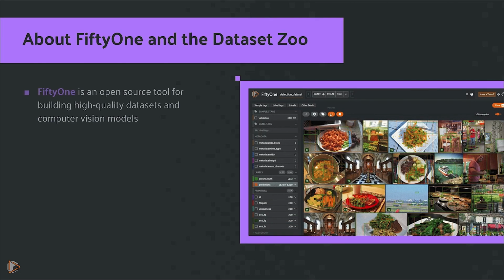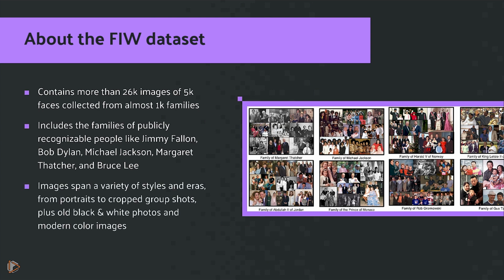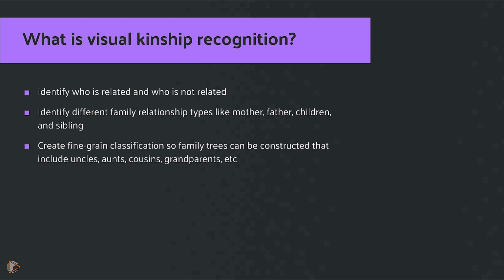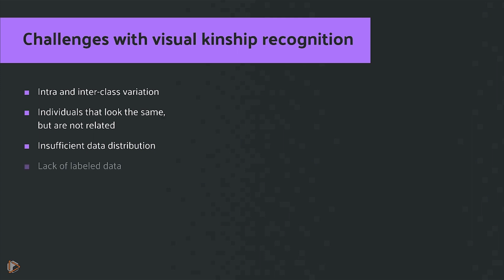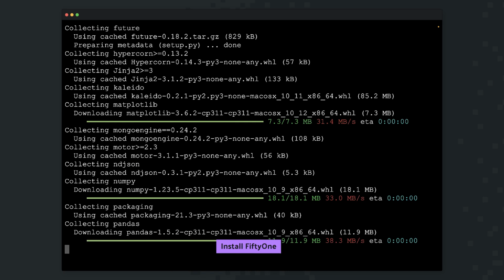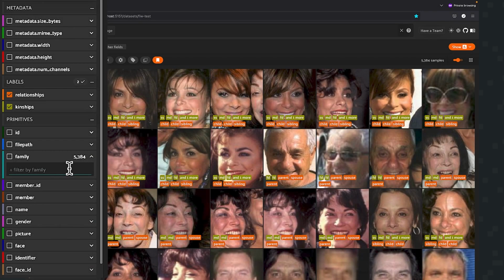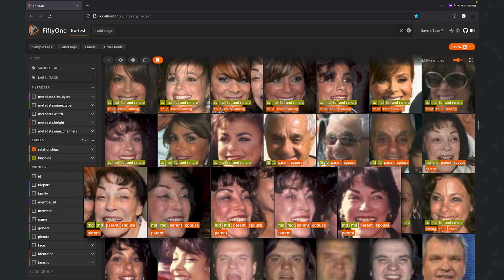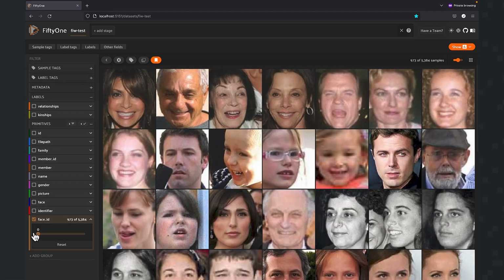FiftyOne Dataset Zoo: Families in the Wild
In this short video we cover:

* What is the Family in the Wild dataset?
* What is kinship recognition?
* How to install the open source FiftyOne computer vision toolset
* Exploring the basic characteristics of the dataset

For a more in-depth discussion, check out the companion post on the voxel51 blog:

For more information about the dataset, authors and the SMILE Lab check out: